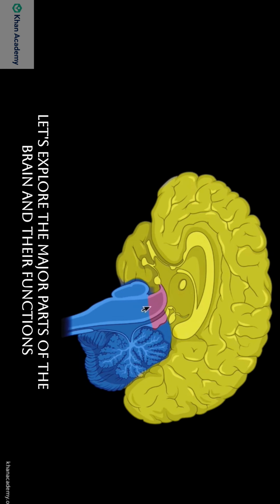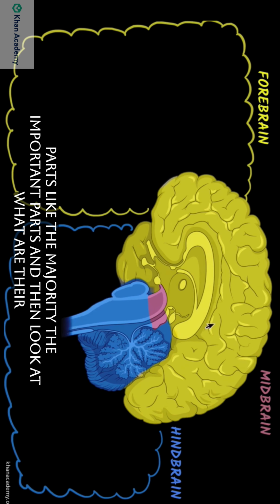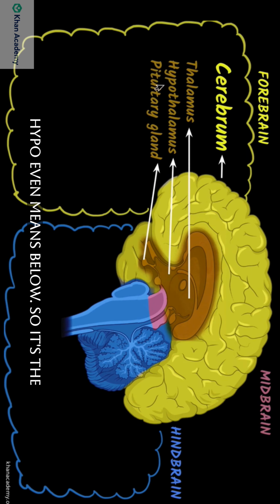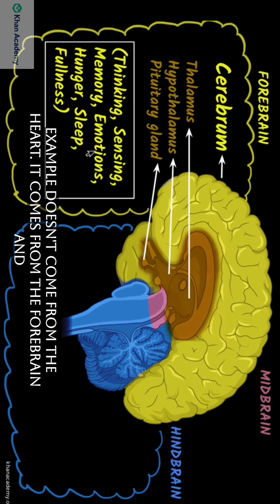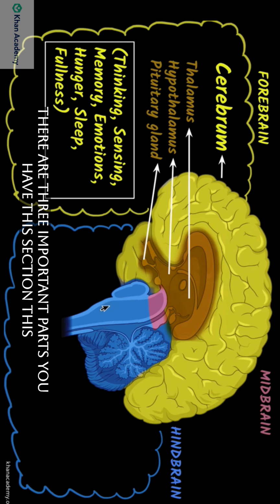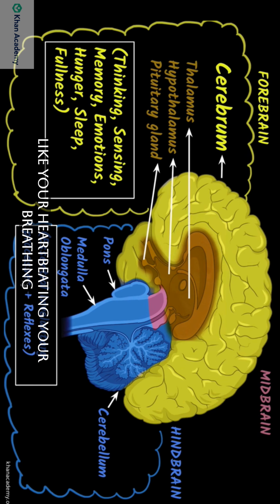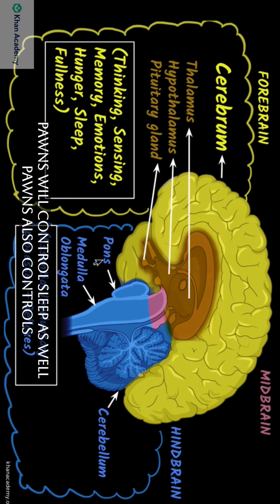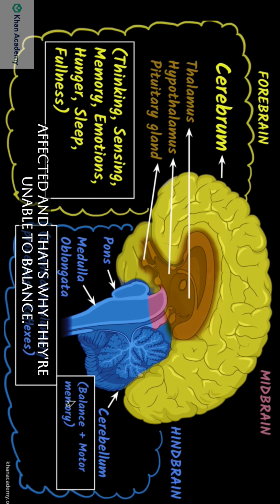Brain functions & Parts. App name:khanacademy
Note:This video is playing in x1. 5 speed
I am not sponsoring this video i am just sharing the good apps through my channel

Khan academy is a free learning platform with tons of video lessons and quizzes They also provided an amazing study path of each subject
kindly check it out